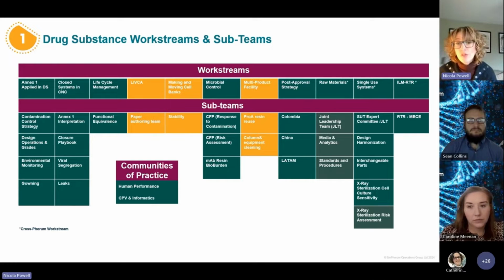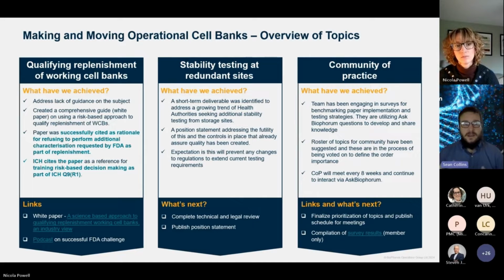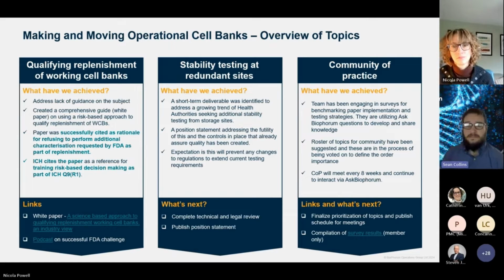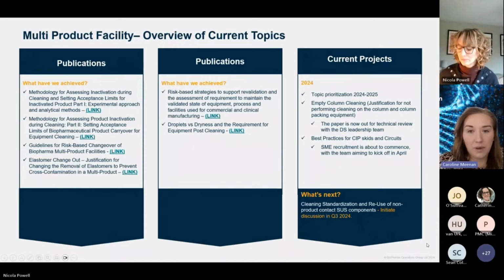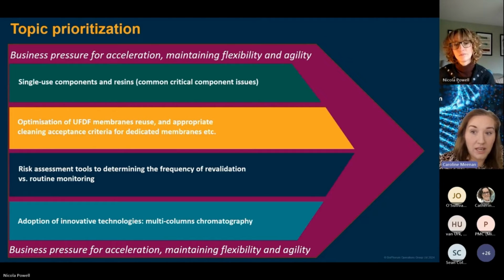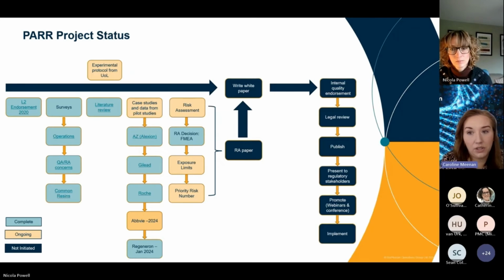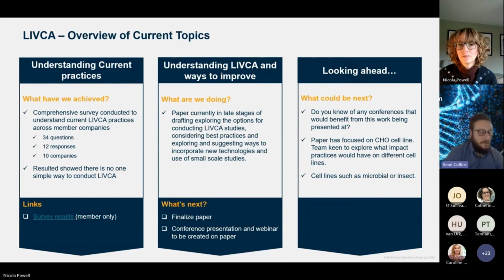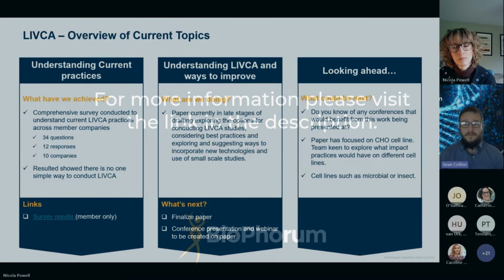BioPhorum Drug Substance workstreams: Cell Banks, LIVCA & Multi Product Facility webinar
BioPhorum Drug Substance is made up of many workstreams, all of which focus on specific topics to help our members get the most out of their membership.

Join BioPhorum Drug Substance for an introduction to their workstreams to learn more.
These sessions are mostly suitable for BioPhorum Drug Substance leaders and Subject Matter Experts (SMEs).

Our speakers:
- Nicola Powell, Account Manager, BioPhorum
- Sean Collins, Global Chance Facilitator, BioPhorum

Chapters:
0:00 Webinar introduction
2:22 Introducing BioPhorum
8:42 Making and moving operational cell banks workstream
26:55 Multi product facility workstream
44:20 LIVCA workstream